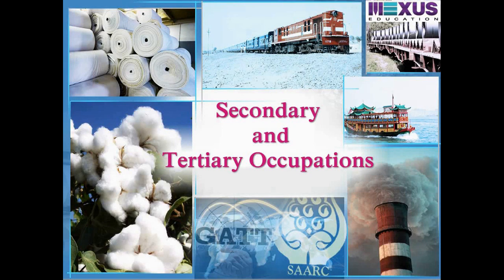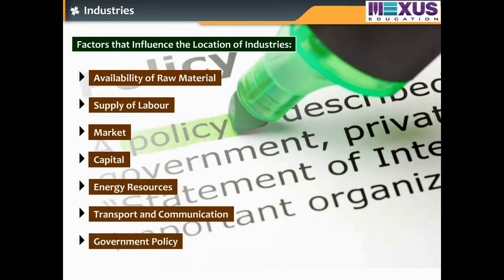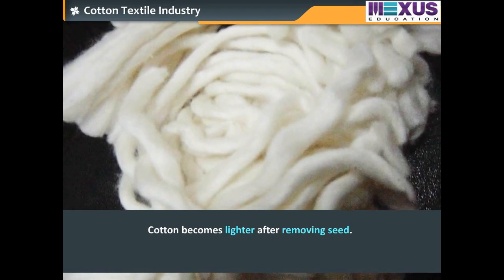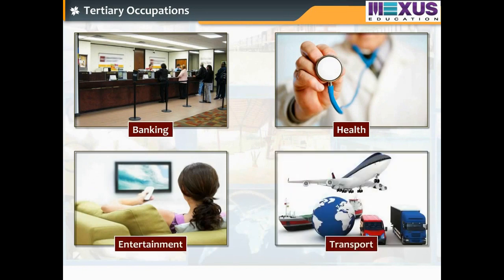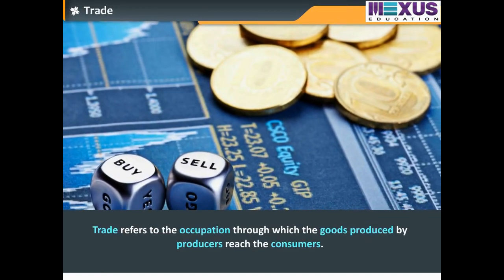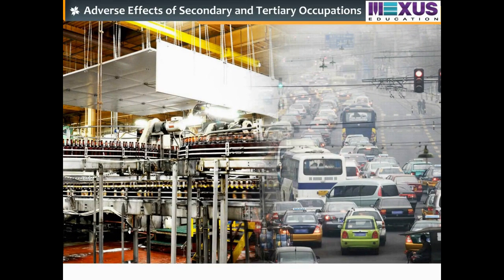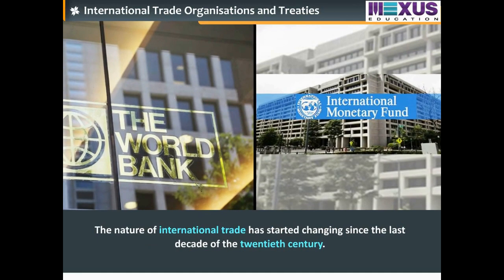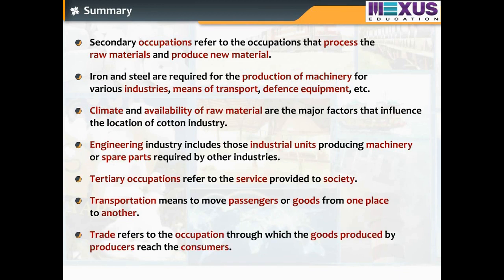Secondary and Tertiary Industry